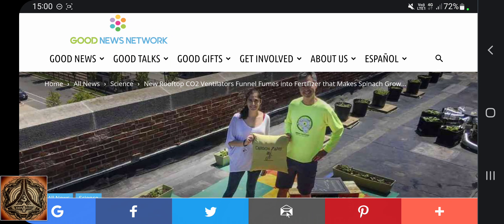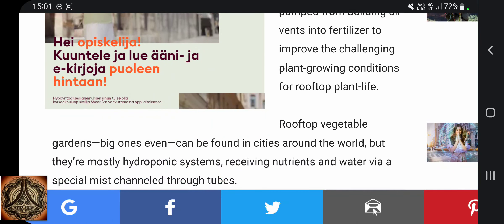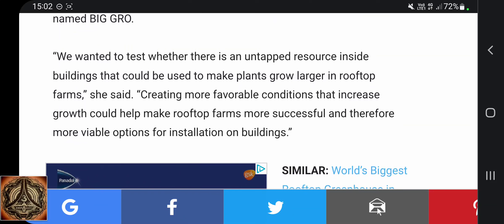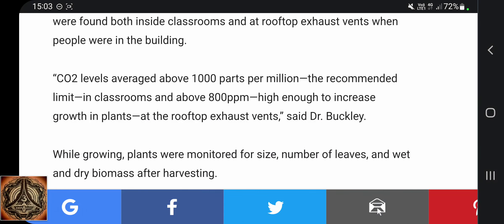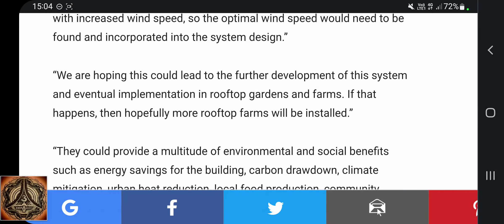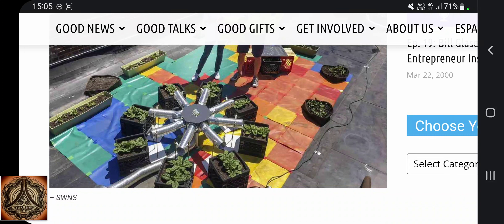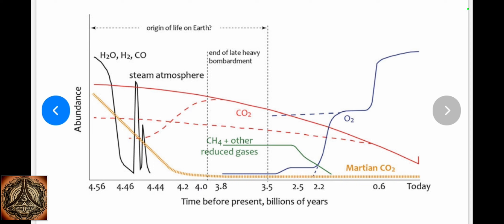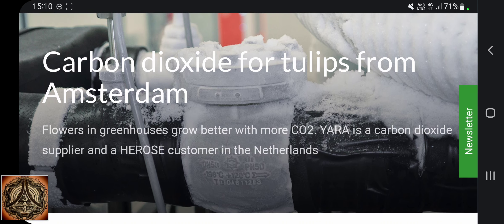Plants growth gets boosted with added CO², Scientists find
Really? They took away the title and all the links and stuff...